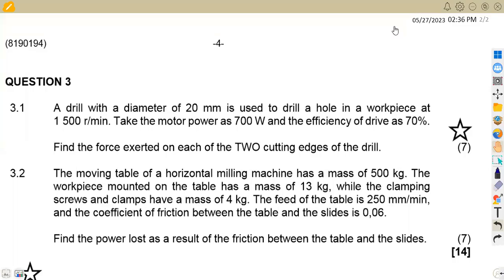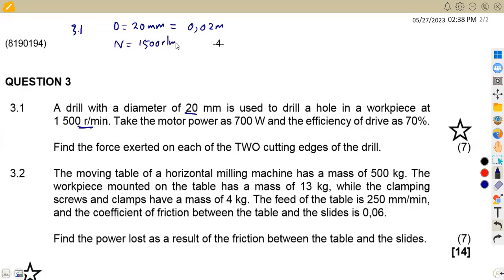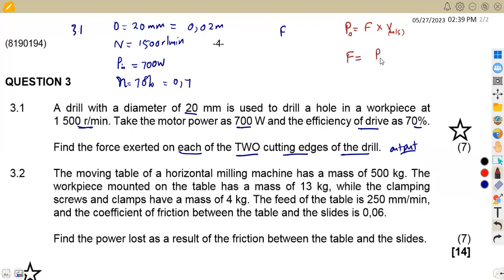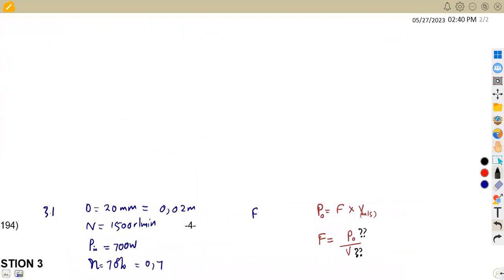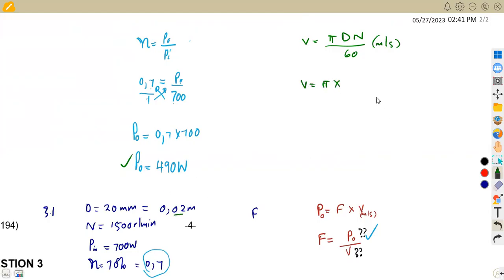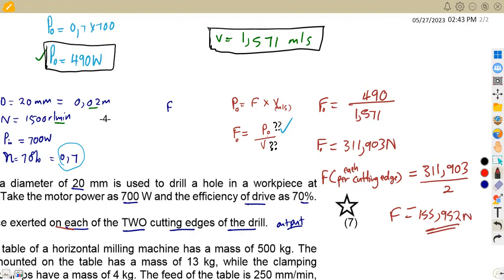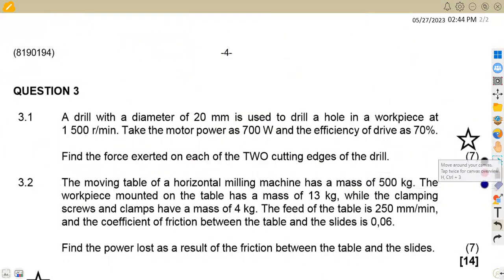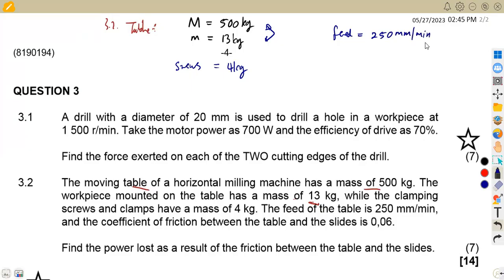Mechanotechnics N4 Metal Cutting Machines NOVEMBER 2022